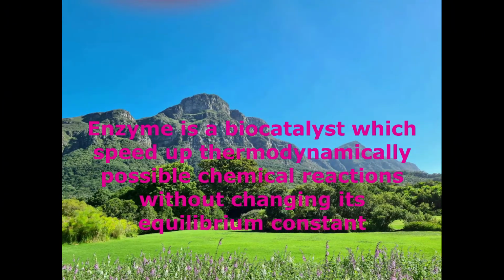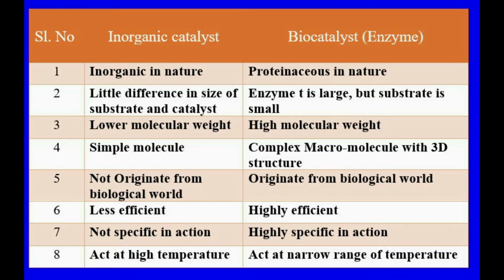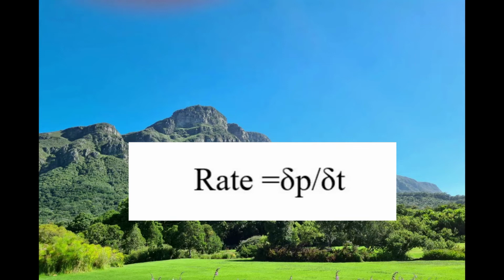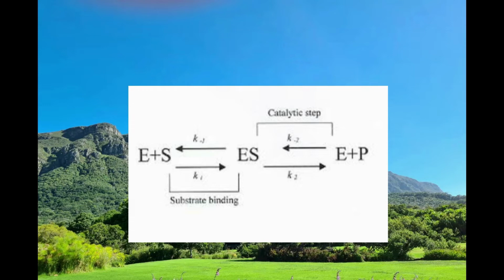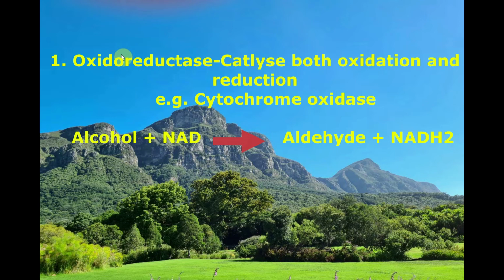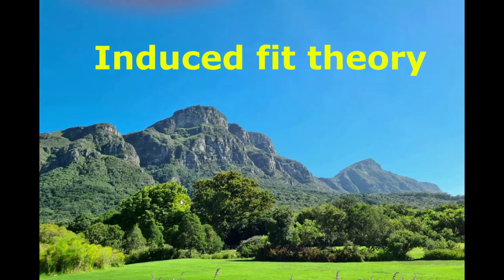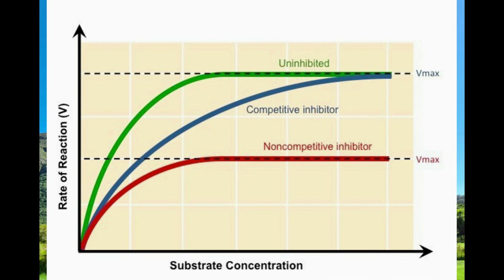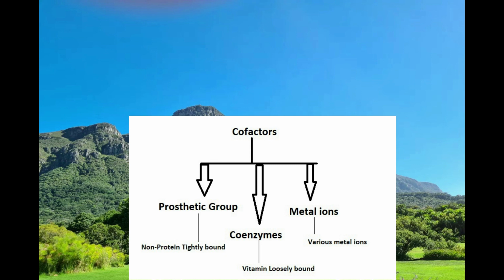Enzymes, biochemical catalyst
Enzymes, biochemical catalysts.
Enzymes are proteins that catalyze biochemical reactions in cells.
Ribozymes are nucleic acids with catalytic power. Proteinaceous enzymes
exhibit substrate specificity and require optimum temperature and pH for maximal activity. They are denatured at high temperatures. Enzymes lower the activation energy of reactions and enhance greatly the rate of the reactions. Nucleic acids carry hereditary information and are passed on from parental generation to progeny.